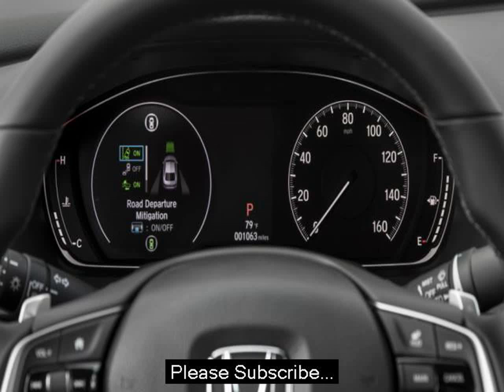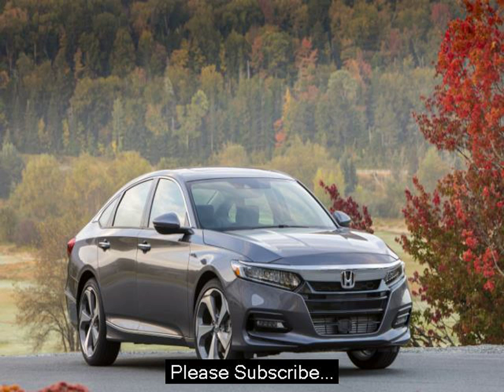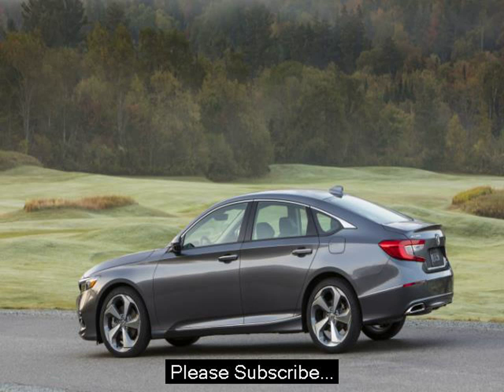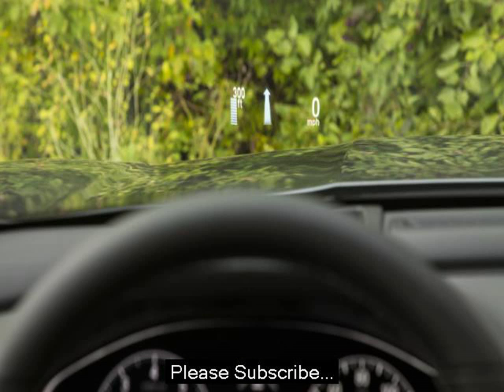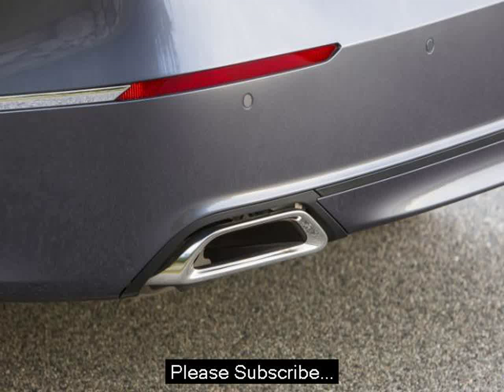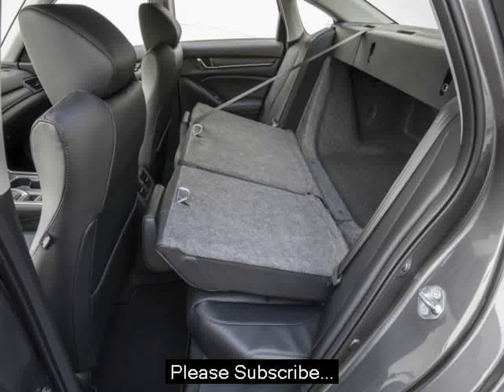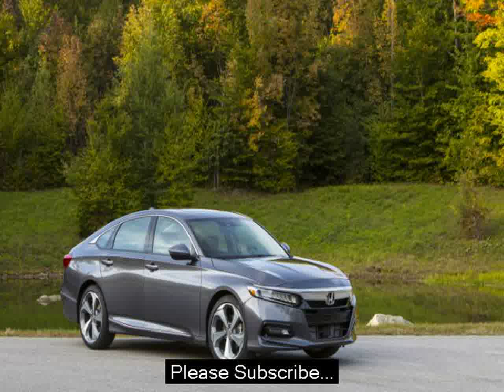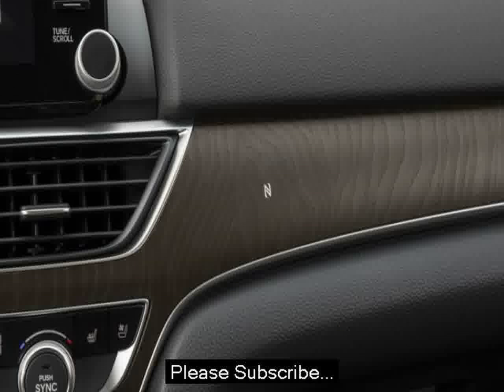HOT NEWS!!! 2018 Honda Accord Front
2018 Honda Accord | 2018 honda accord official release date,2018 honda accord official website,2018 honda accord photos,2018 honda accord pics,2018 honda accord press release,

2018 honda accord production,2018 honda accord powertrain,2018 honda accord plug in hybrid,2018 honda accord preview,2018 honda accord performance,